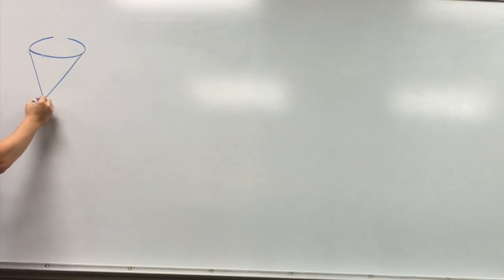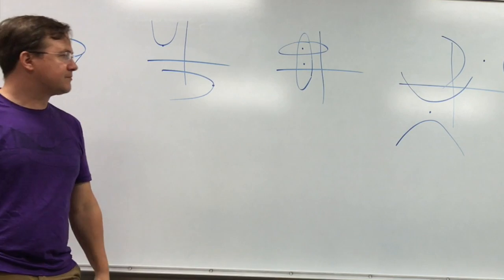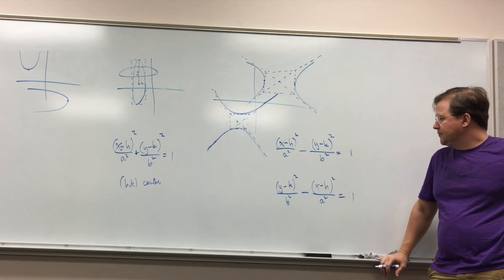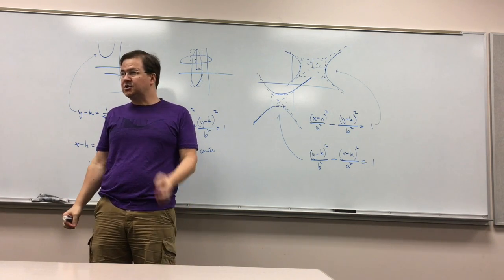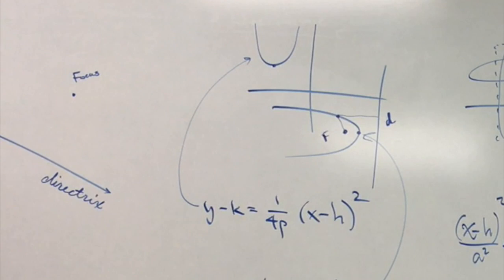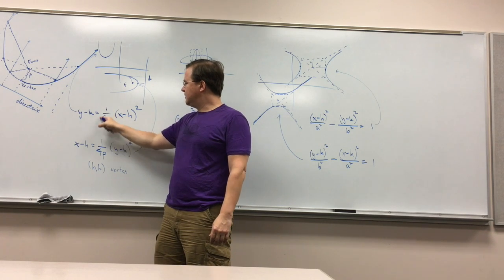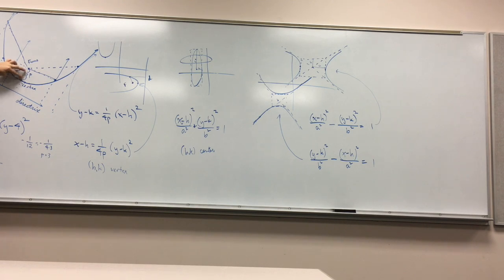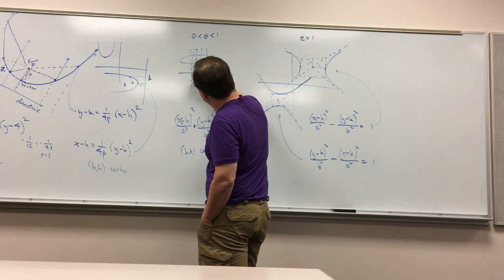Geometry of Conic Sections -- Introduction to Conic Sections (part 2)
Filmed on Monday August 7, 2017